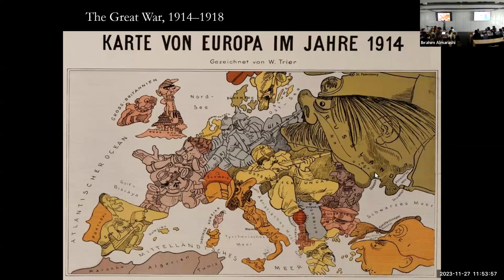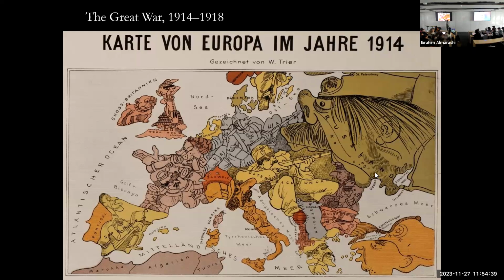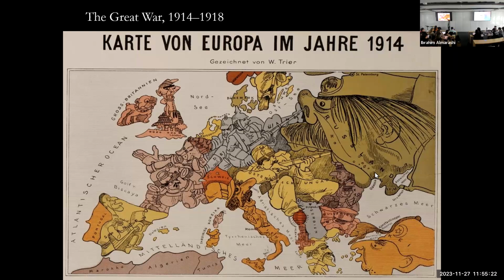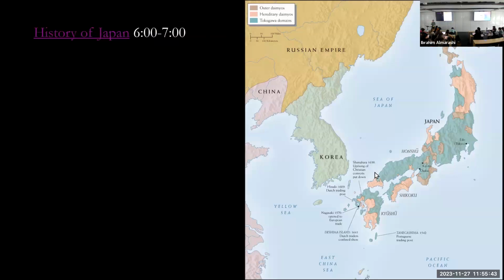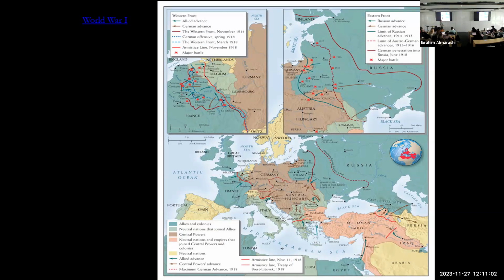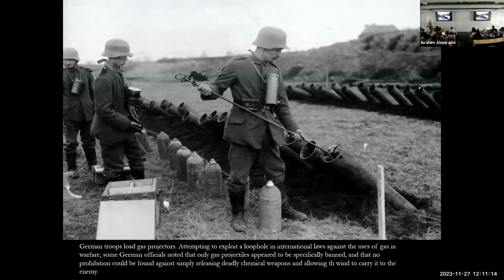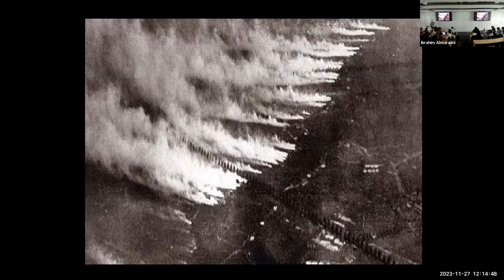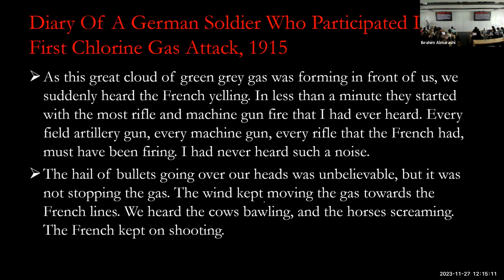1st lecture about matthewperry, then a fire alarm. Can life be more annoying? Read the Description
Actually it was Commodore Matthew Perry who sailed to Japan in 1853, but even the mention of the recent passing of the beloved Friends' star, Matthew Perry, brought tears to the students' eyes. I realized then and there his death was a historical event. The first cast member of Friends to die. Then in his honor, could I have had more of annoying day? I screamed at one of the kids for talking, one of the screens didn't work, I had to wait for IT to come and fix it, and then the screen share wasn't working on Zoom. I was planning to end the lecture with the need to talk about Perry's death raising the need for addiction and depression education at the university level, and then the fire alarm came on. Do you know class is on the 20th floor and you can't use the elevator during a fire alarm? I though the failed assassin of Archduke of Austria I talked about had a bad day back in 1914, but mine was worse, for sure. Mierda Mondays .